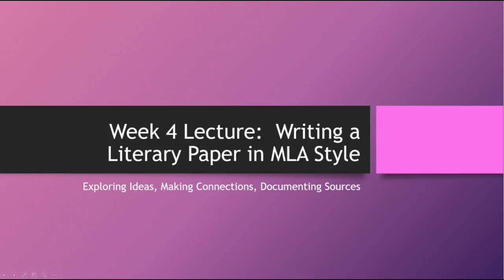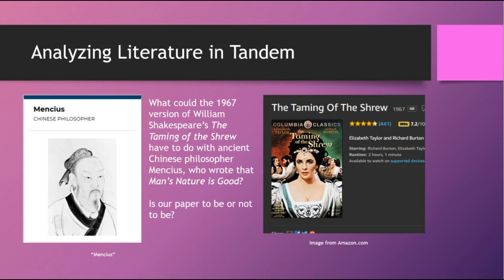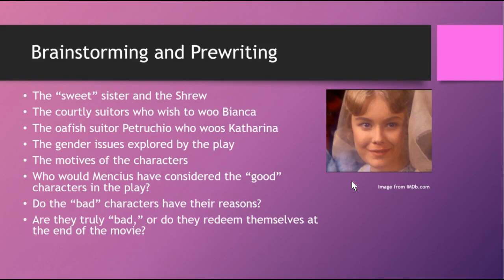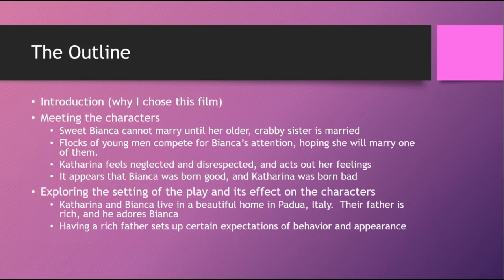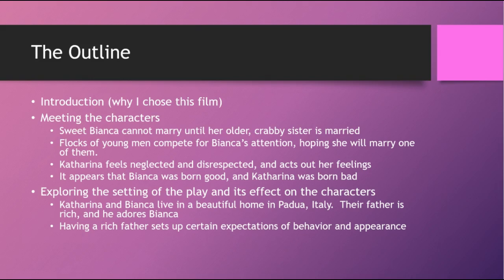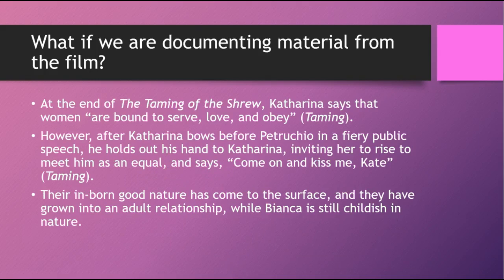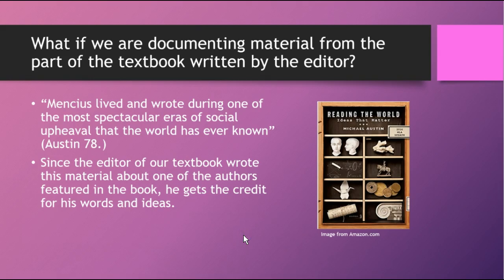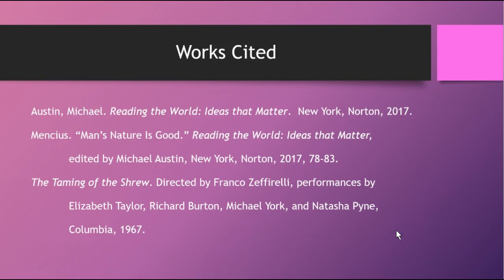Week 4 Lecture: Writing a Literary Paper